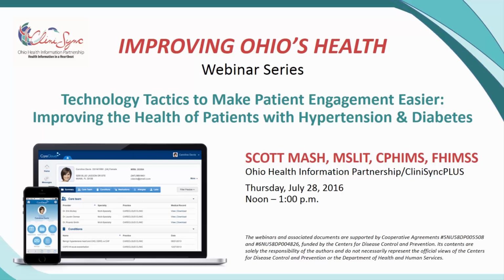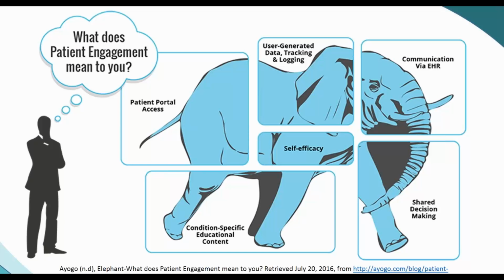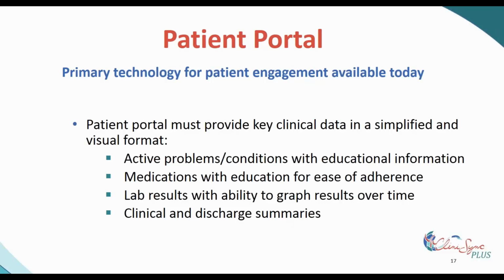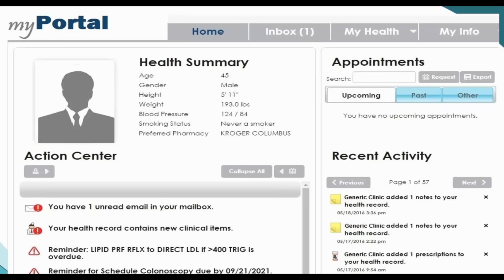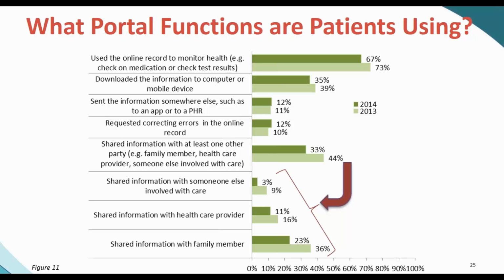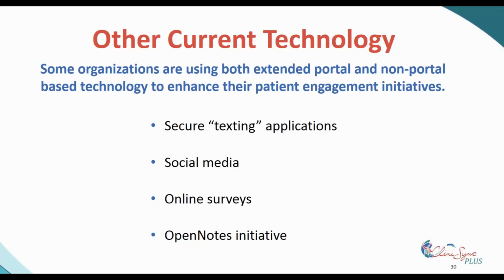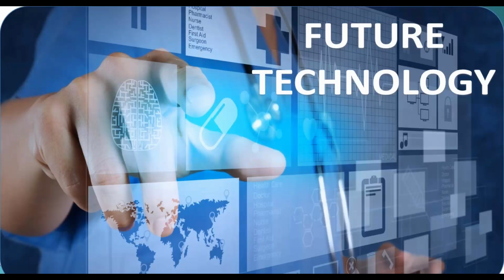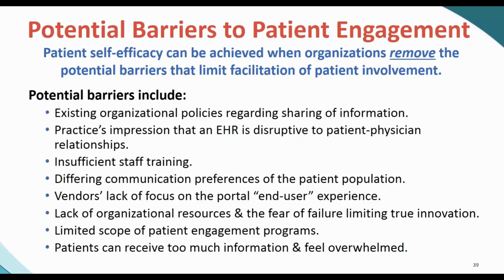Improving Ohio’s Health: Technology Tactics to Make Patient Engagement Easier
Improving Ohio’s Health: Technology Tactics to Make Patient Engagement Easier. Improving the Health of Patients with Hypertension and Diabetes. Presented by Scott Mash, MSLIT, CPHIMS, FHIMSS, Director of Consulting Operations & HIE Outreach for the Ohio Health Information Partnership (CliniSync)